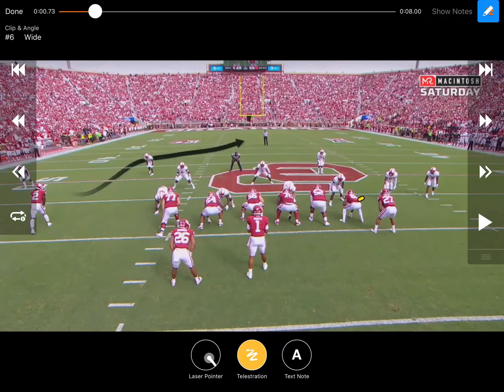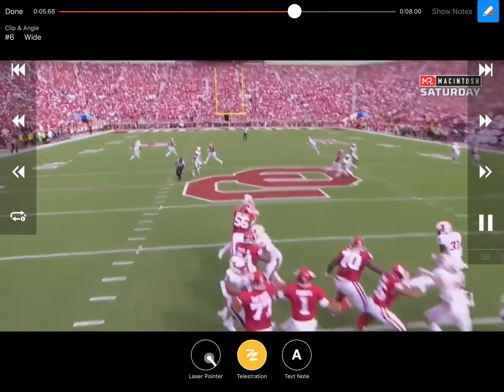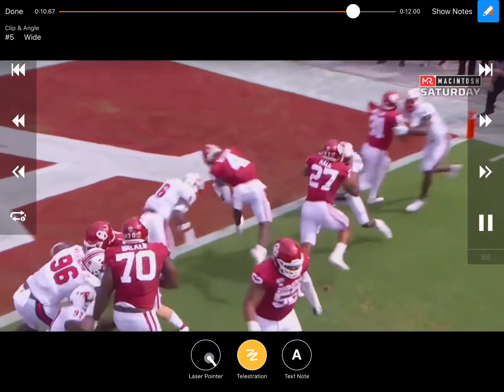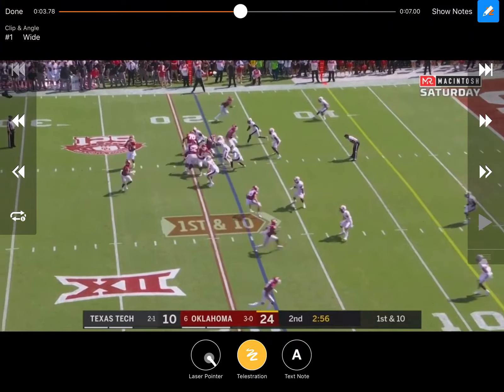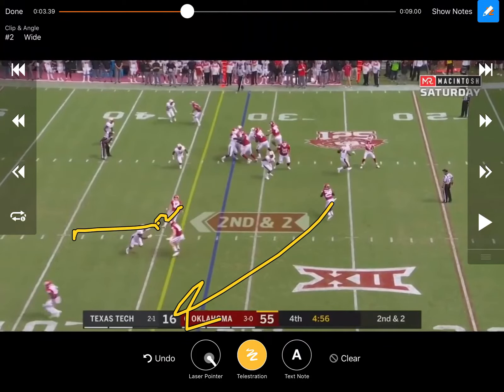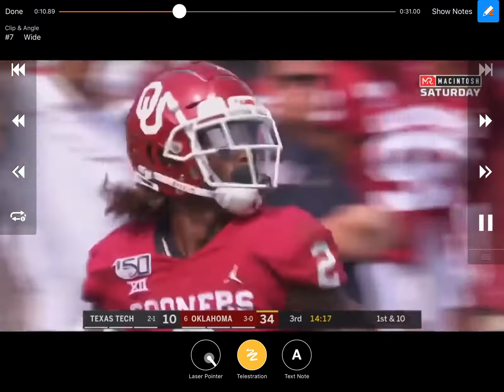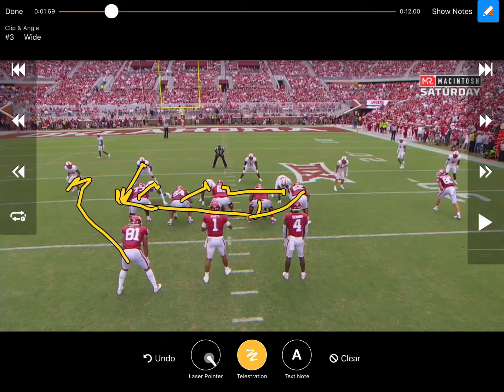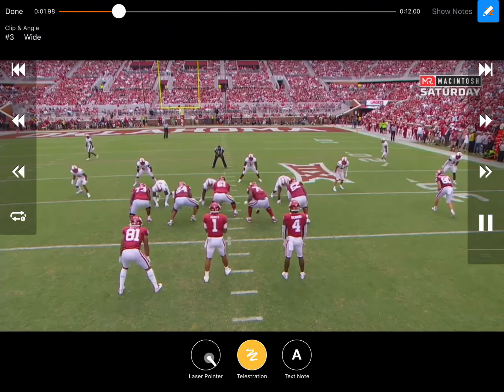Offensive clips of Oklahoma vs Texas Tech 2019